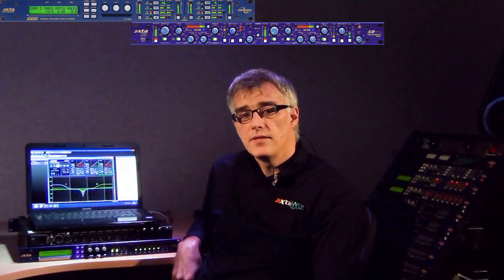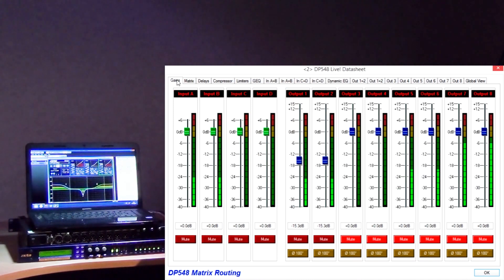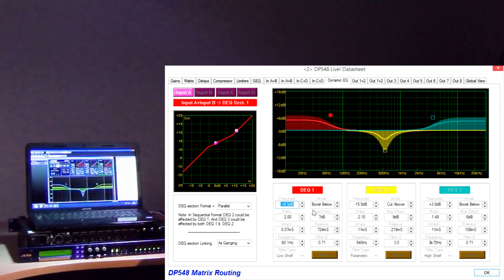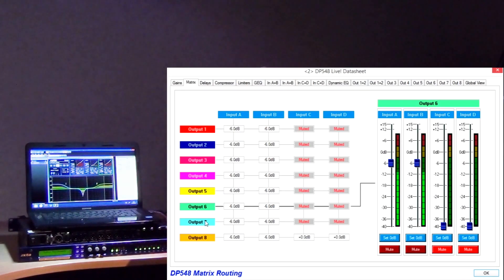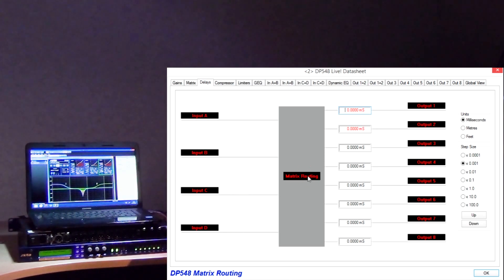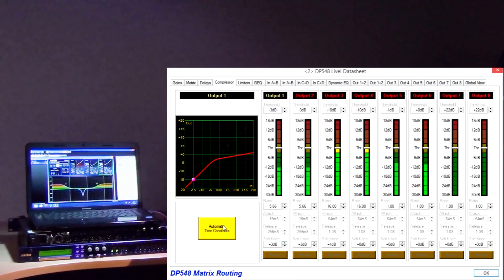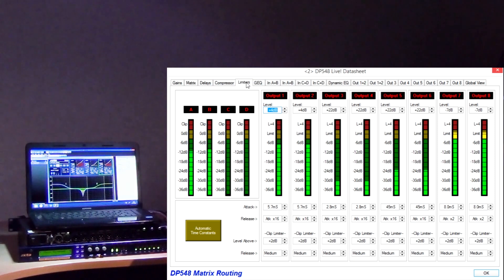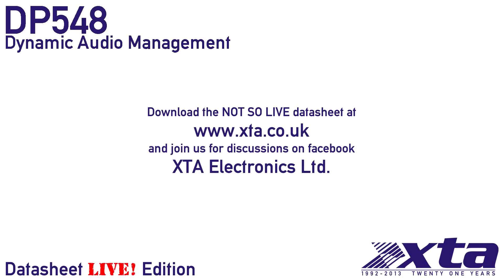DP548 Live Datasheet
A quick and yet thorough introduction into processing capabilities of our flagship...with AudioCore live video to save you downloading it right now!